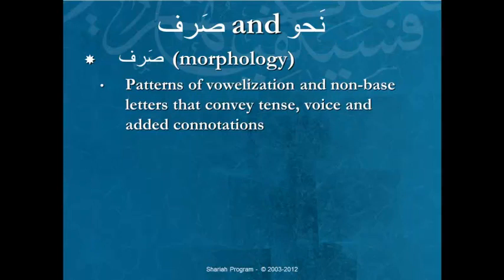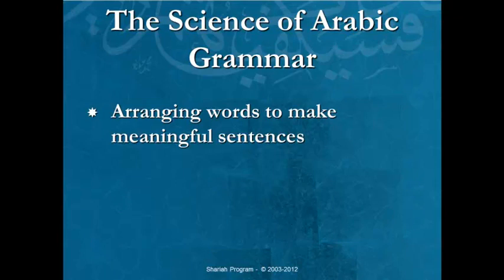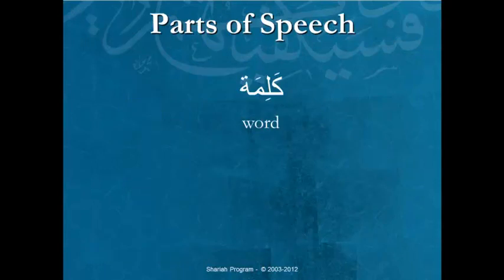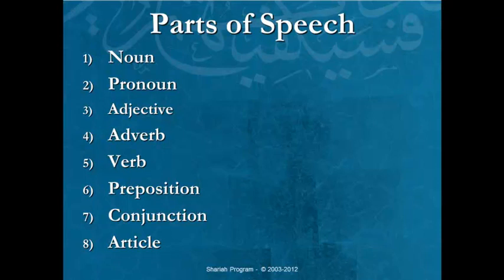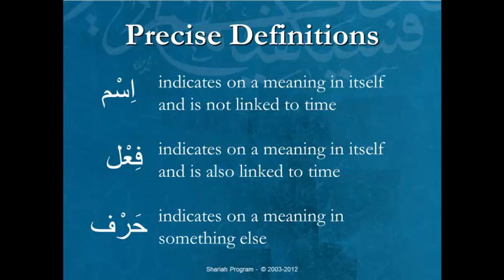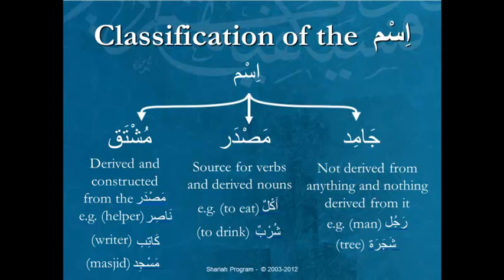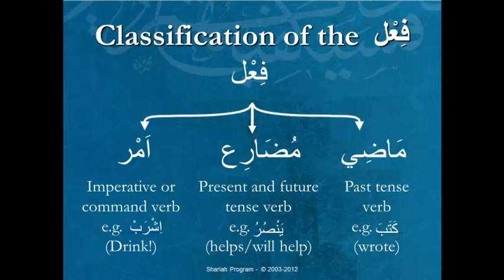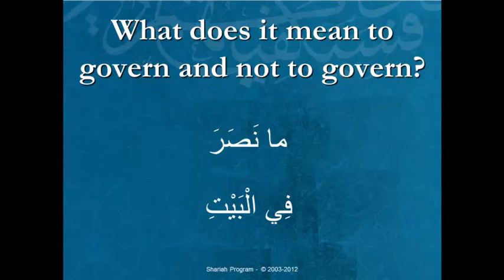Learning Arabic language. Video no 2 (introduction to nahw)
It's the second video of the Arabic language course that's will to educate it's learner to be able to understand the tafseers of the holy Quran.